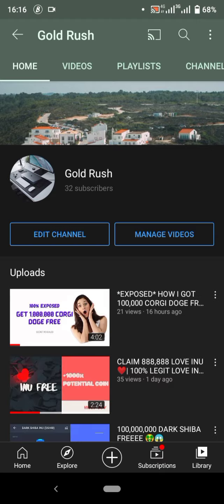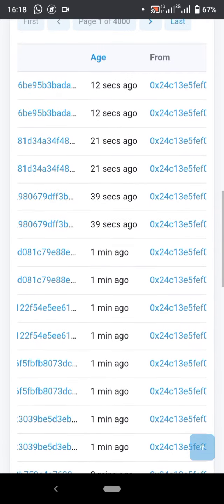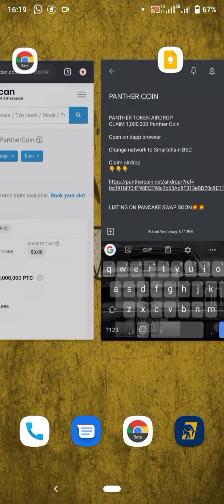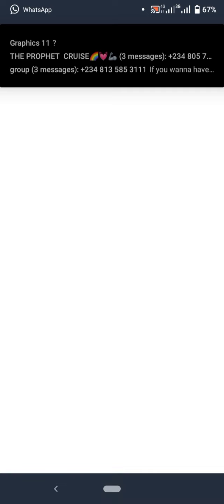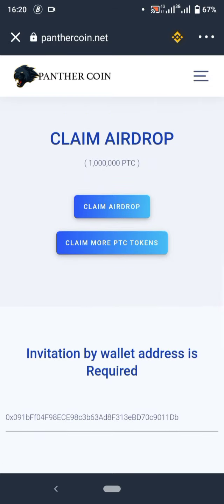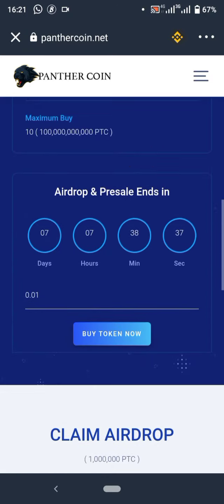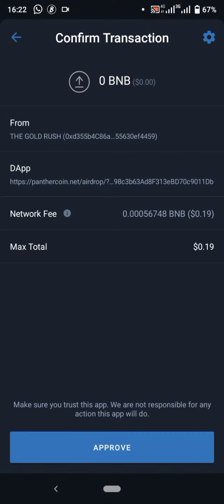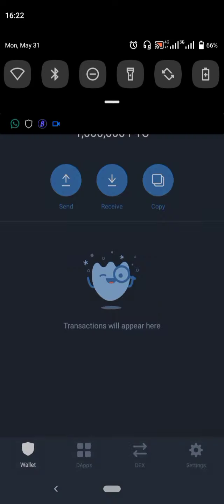HOW TO GET 1,000,000 PANTHER COIN FREE 😱😱🔥| TRUST WALLET TOKEN AIRDROPS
Get the Panther coin airdrop before listing on pancake swap for possibly $1 per Panther Coin

How To Claim Free 1,000,000 PantherCoin [PtcTokens] [CRYPTOCURRENCY] on Trust Wallet

Copy the link into your Trust Wallet DApps search box 1,000,000 Panther Coin [PTC Coin]Airdrop Link/ Airdrop Address:

Panther Coin Contract Address:
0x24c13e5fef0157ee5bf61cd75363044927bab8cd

These Airdrops are actually the best crypto currency Airdrops or most legit Airdrops online. Claim as much of these coins before listing on Binance and Major Blockchains

CLAIM AIRDROP
You need a little BNB Smart Chain for this operation.

LISTING ON PANCAKE SWAP SOON ❤️🤍